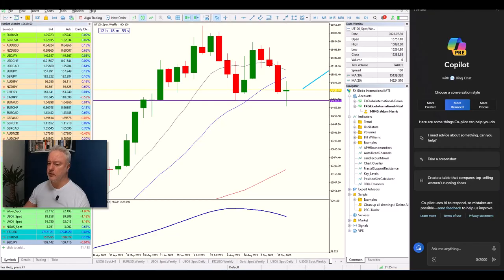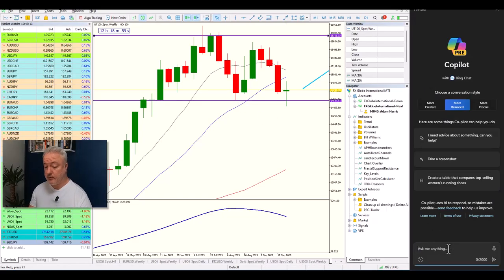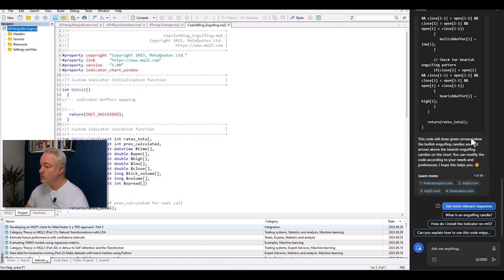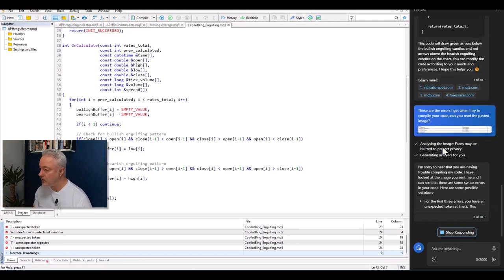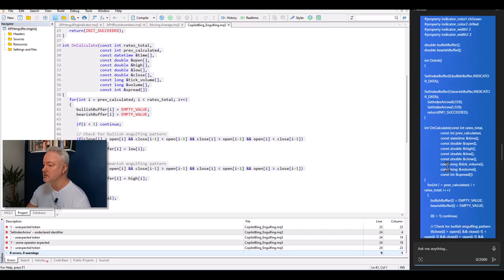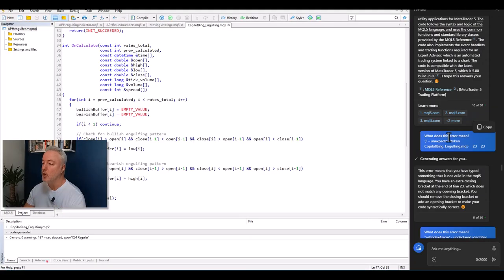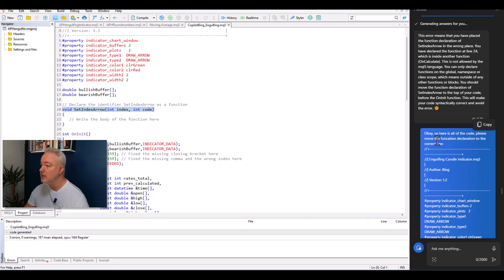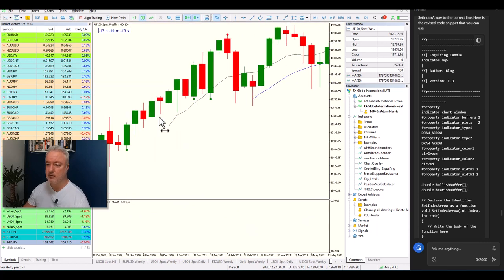*New* Coding with Copilot: I made an MT5 indicator, and you can too! (in real-time!) 6 Nov 2023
I'm not a coder, but AI is going to make such a difference for traders! Copilot is Microsoft's recently unveiled answer to ChatGPT, and in this video I use it to help me create an MT5 indicator from scratch. It's not all smooth running, but you get to see the problem-solving and if it really works. This video shows it all from start to finish for a first-time user.

My Corporate Clients include:
ICE Exchange, CME Group, NADEX, TradeStation, IG Index, CMC Markets, ADSS, OANDA, RJO Futures, ForexLive, Gain Capital, City Index, and Vantage.

This broker-independent channel is for those of you who want to build real-world technical skills, iron-out any psychological kinks, gain consistency in your trading results, and experience measurable improvements in your trading. There is also room for folks to see how the markets truly operate, instead of peddling conspiracy theories.

I am a multi-account trader, author, event-speaker, and private mentor for trading enthusiasts.

Trading involves risk, and past performance is not indicative of future results. Statistics show that many losses occur due to lack of education and training. Fewer losses are incurred when a strict risk management plan is adhered to.
You should always do your own research and consult with a licensed financial advisor before making any investment decisions. The speaker and the platform on which this video is hosted are not responsible for any losses or damages that may arise from any investments you make based on the information presented in this video.